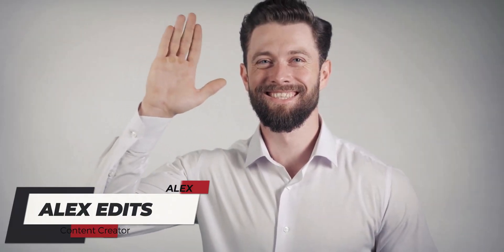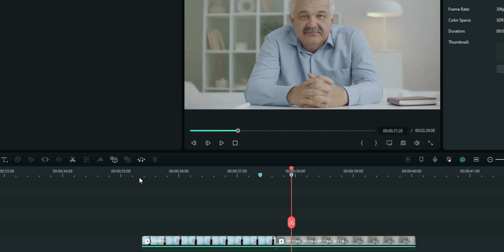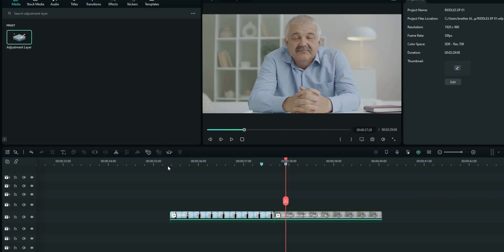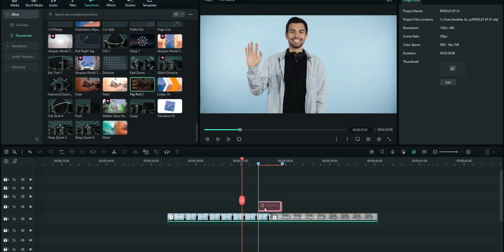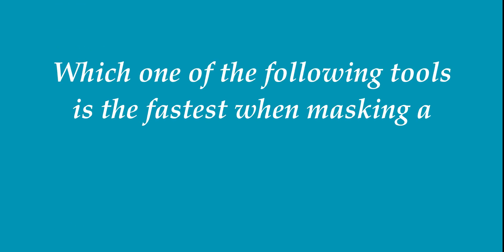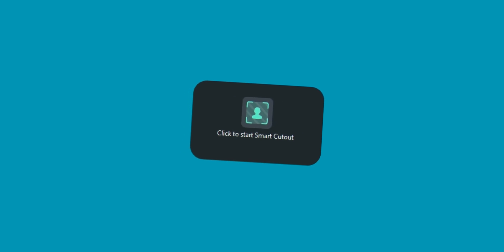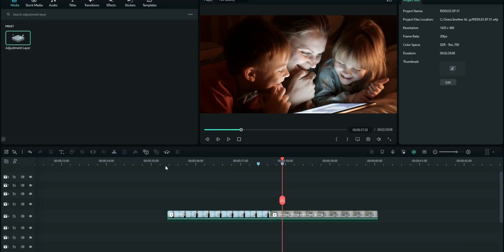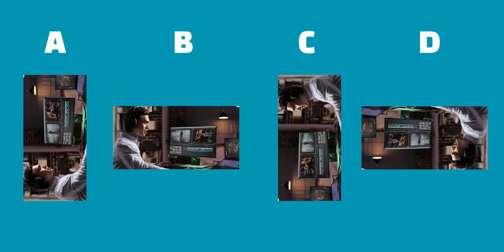Filmora 12 Riddles to Make You a Pro | Episode 1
hello friends, today i'm going to challenge your knowledge of wondershare filmora, i got simple tricky editing riddles for you to solve, and also sharpens your editing skills.

💥 Easily edit your videos on your mobile phone with Wondershare filmora MobileGo➜